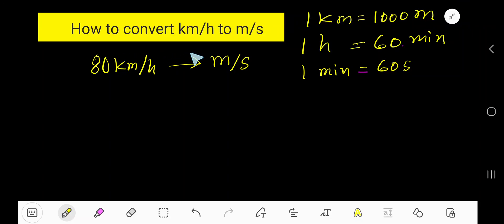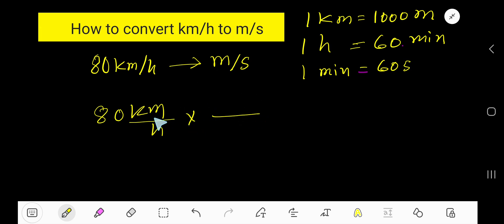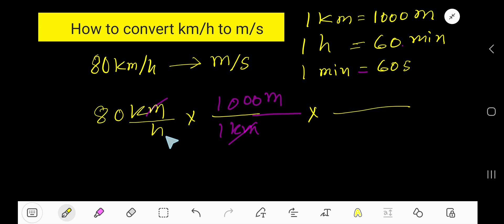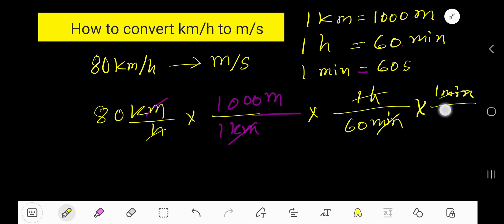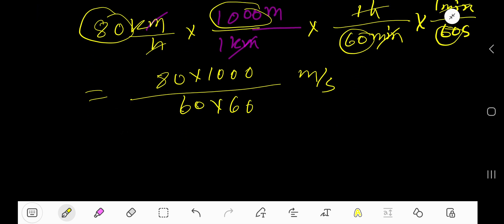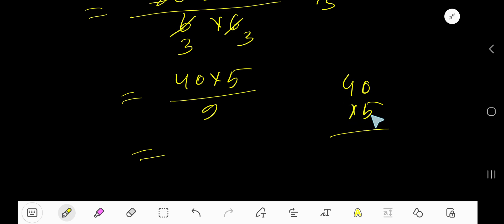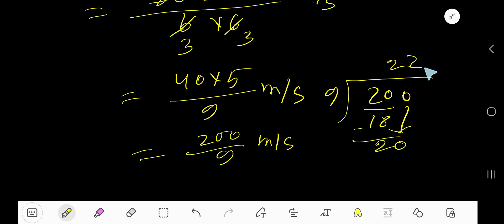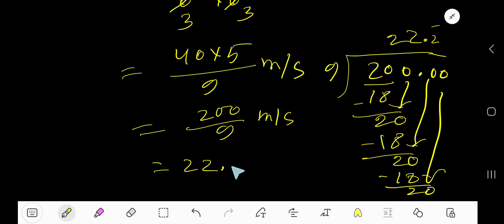How to convert 80 km/h to m/s